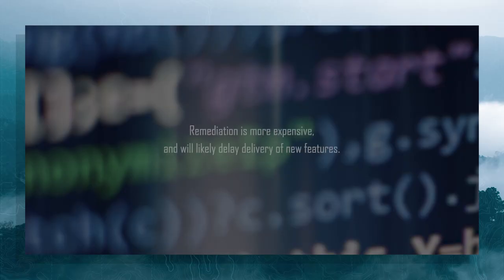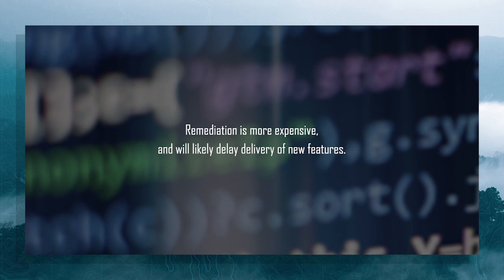Automated Design Conformance during Continuous Integration